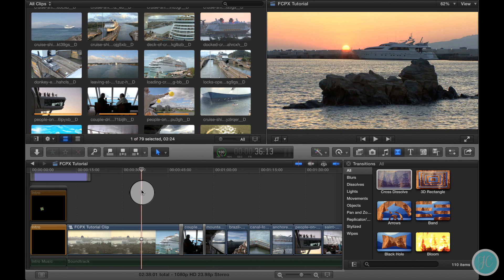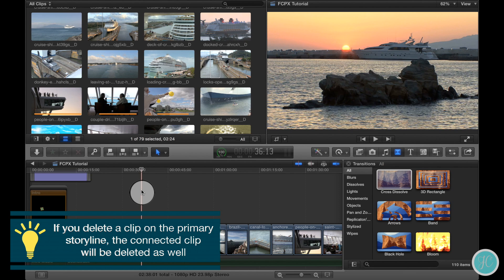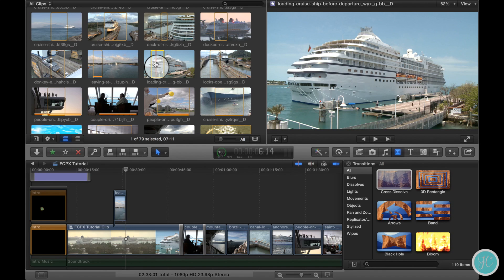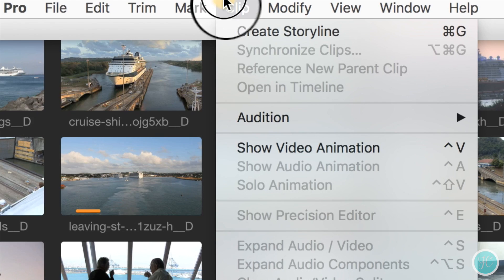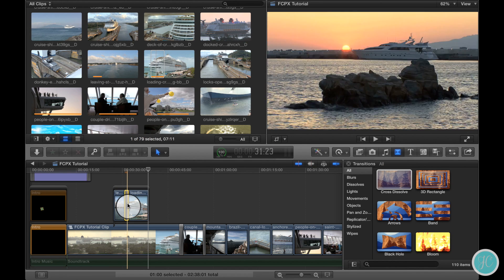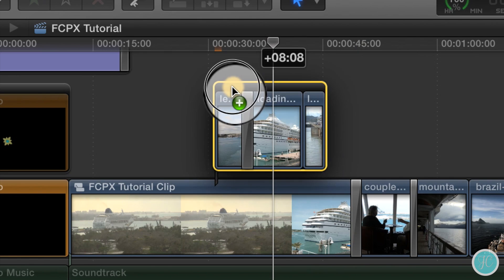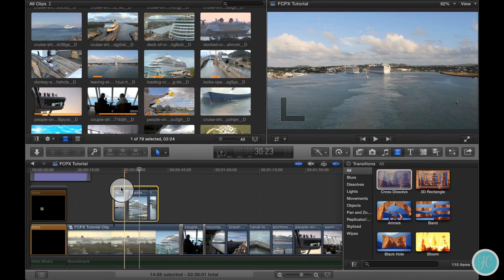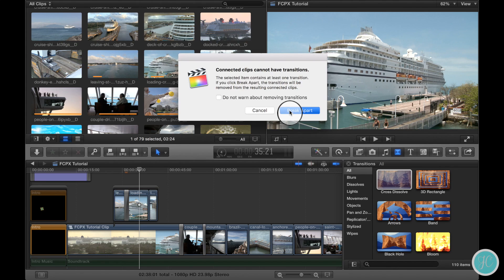FCPX Tutorial - Storylines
A short tutorial created for Advanced Video Editing at The University of Missouri - St. Louis (2016)